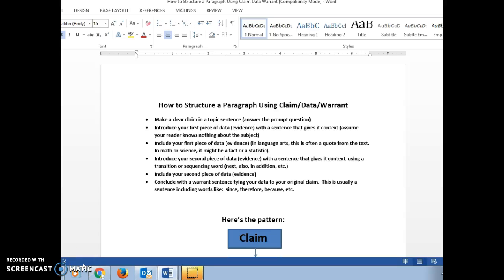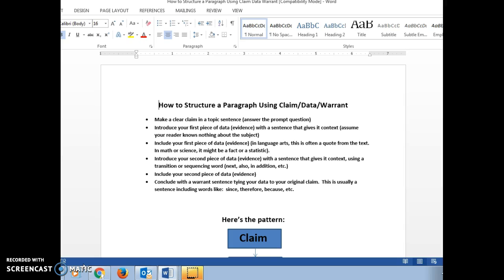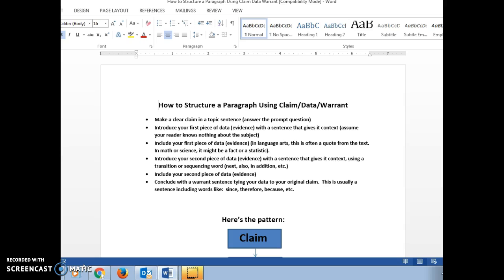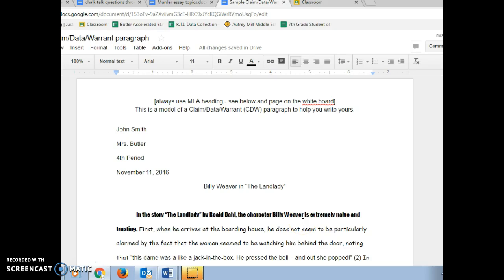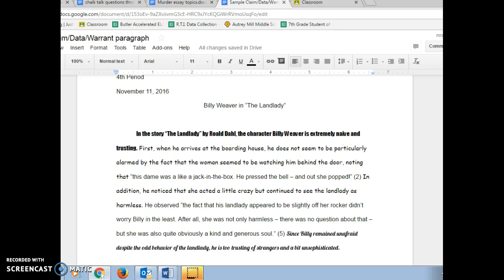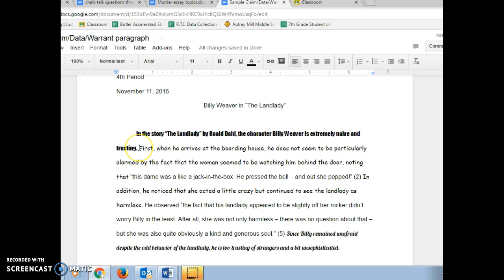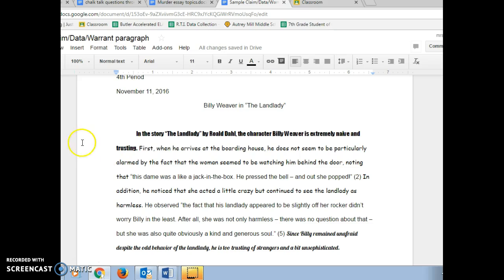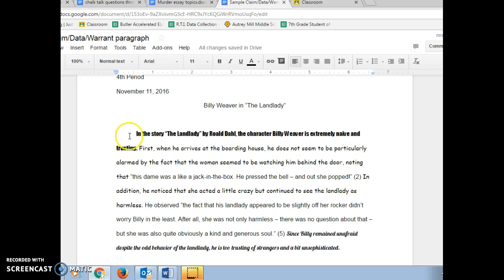How to Structure a claim-data-warrant paragraph